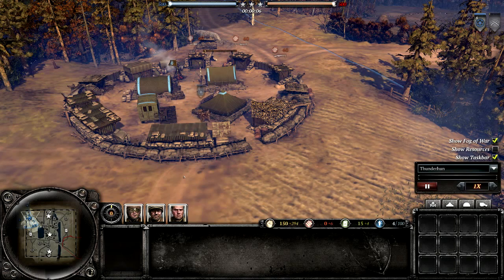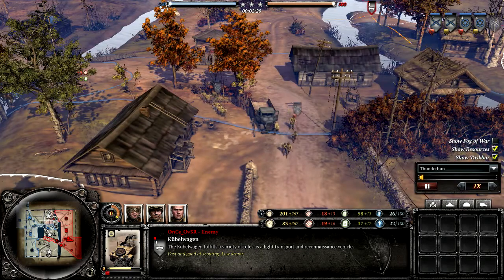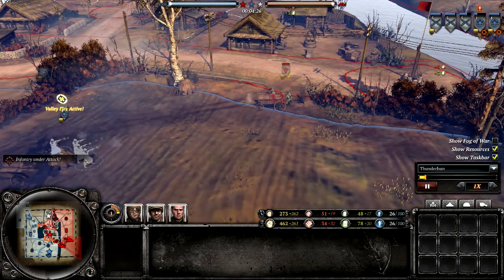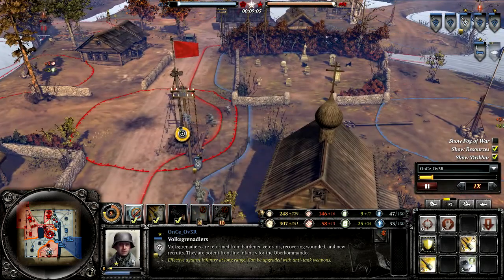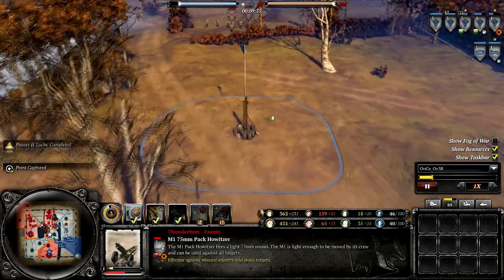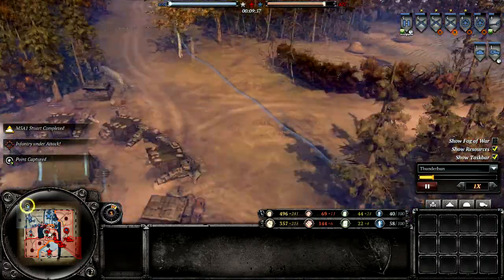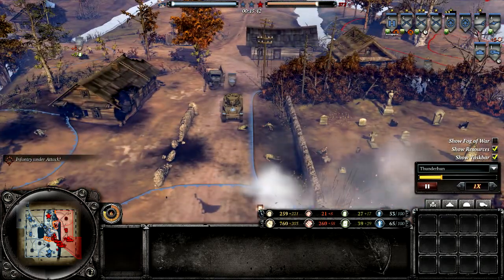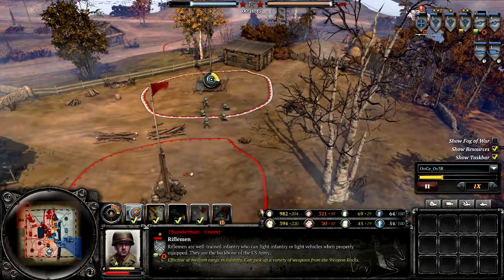(Tanks!) COH2 cast #1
So here is something a bit different. I usually cast Wargame but I thought I give COH2 a shot.Its a great game with a very high skill level (also its easier to find good replays for).